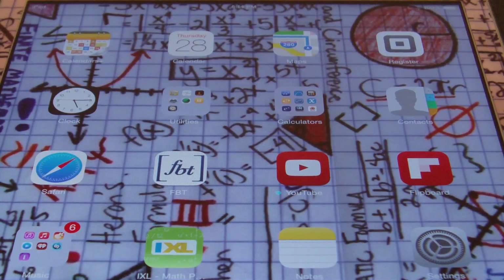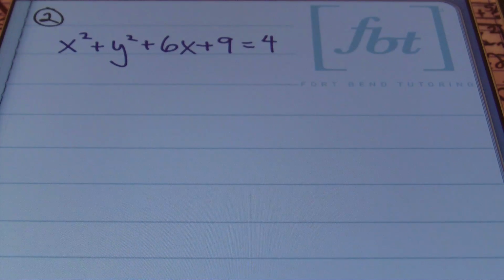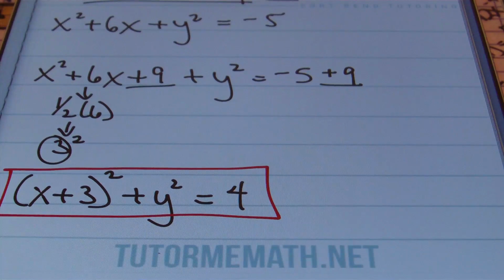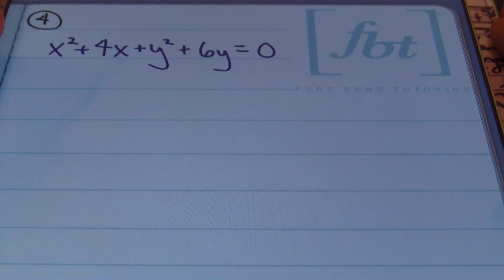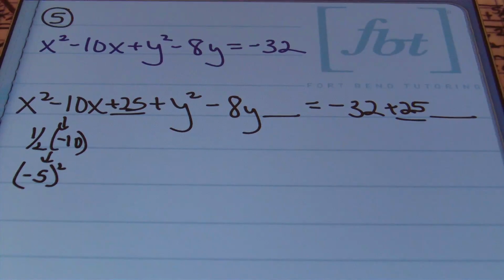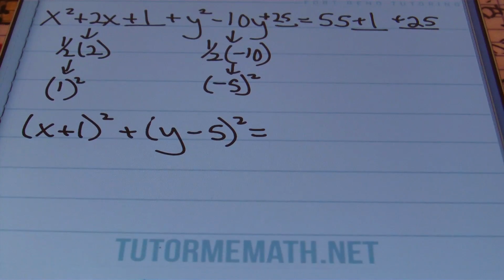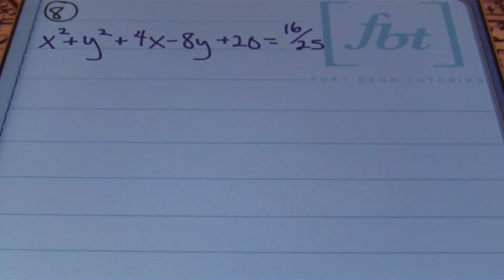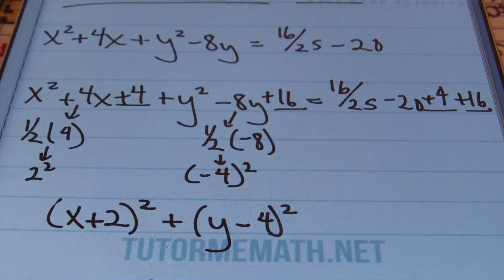Writing Equations of Circles: Converting General Form to Center-Radius Form (Standard Form) [fbt]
This video by Fort Bend Tutoring shows the process of converting equations of circles from general form into center-radius/standard form. Instruction by Larry "Mr. Whitt" Whittington.